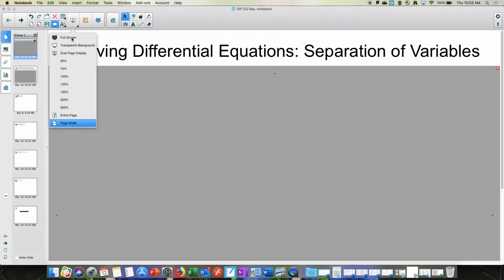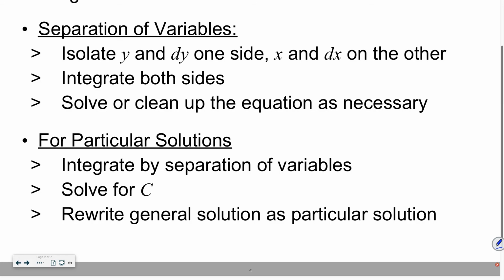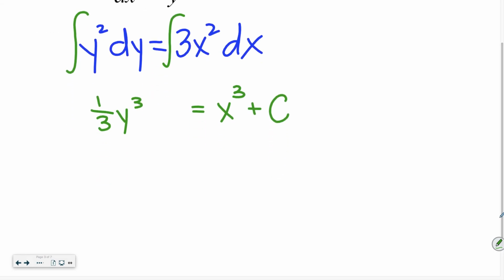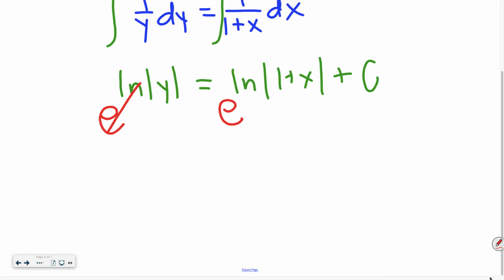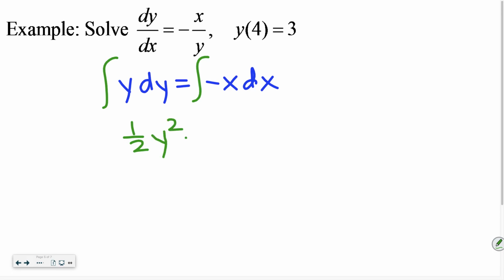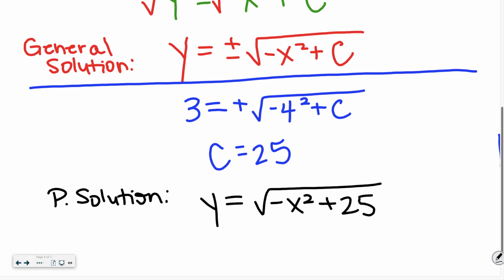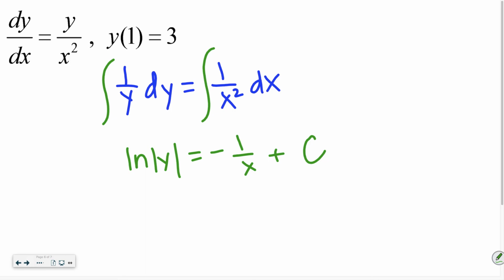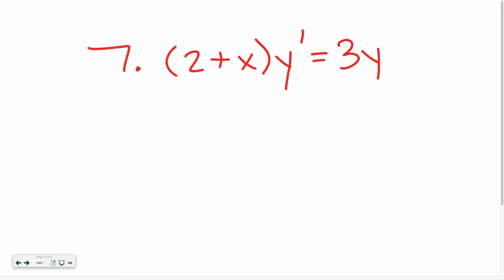6.3 (3/12/20) AP Calc AB